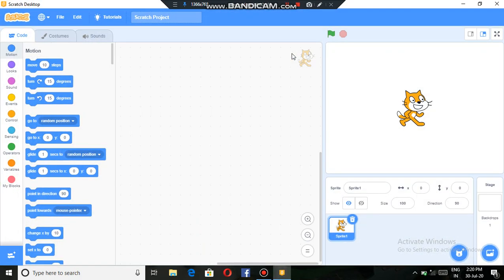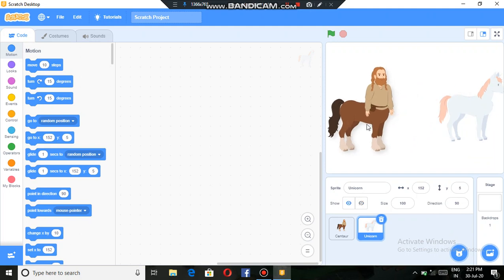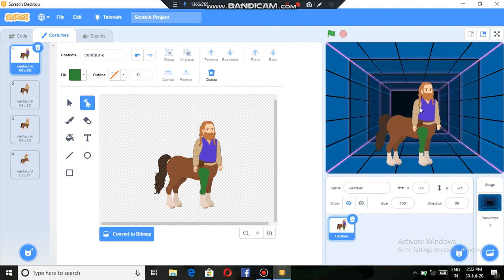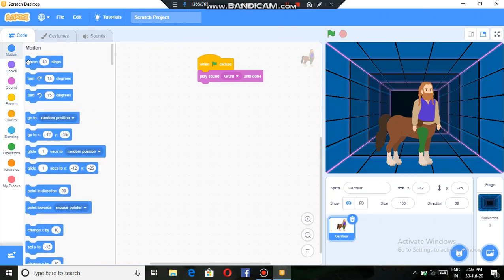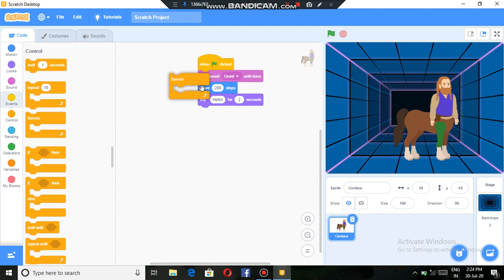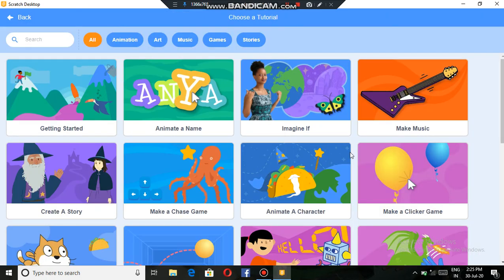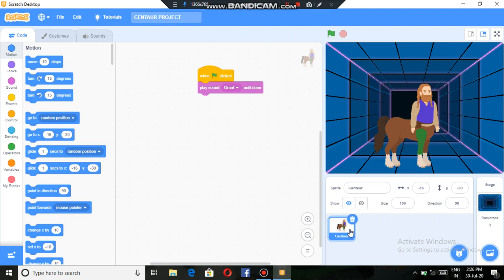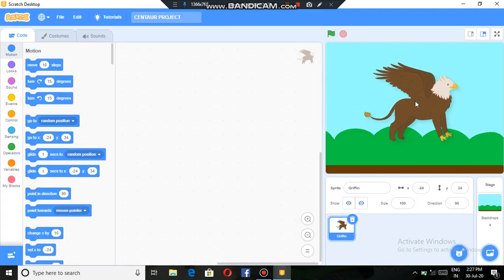SCRATCH DETAILED EXPLANATION AND PRACTICALS || VIDEO BY STUDY SLOTH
LINK TO DOWNLOAD SCRATCH :-